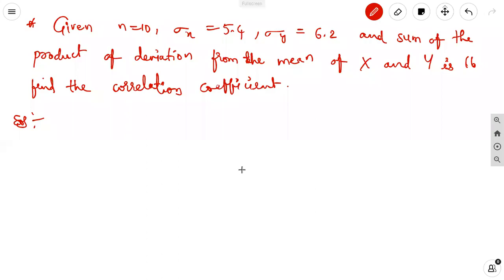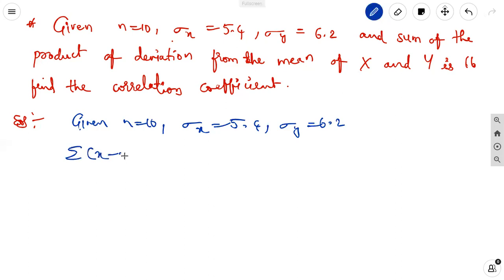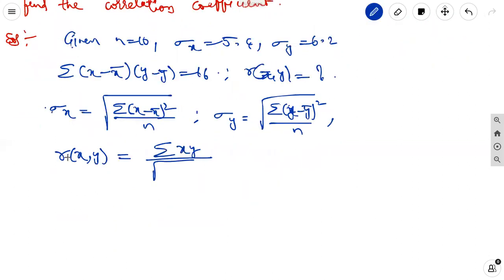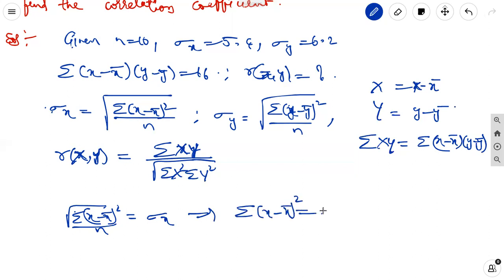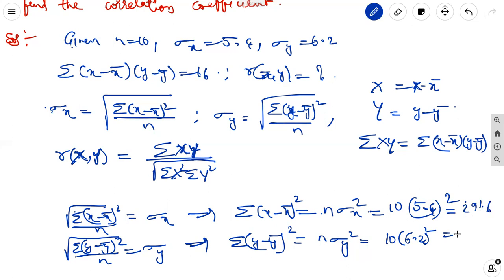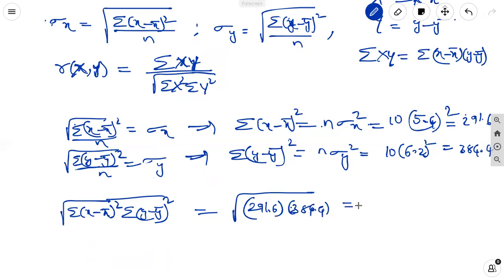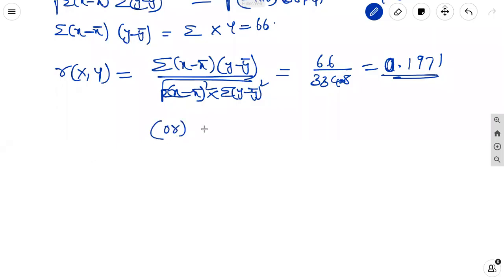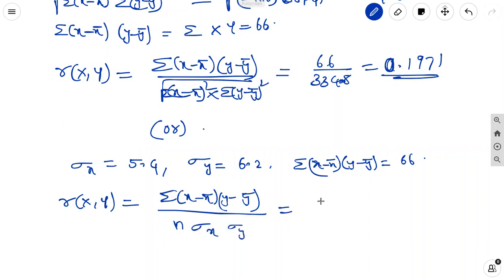P&S-CORRELATION-Problem on to find coefficient correlation with known values n, v(x) & v(y)-class6